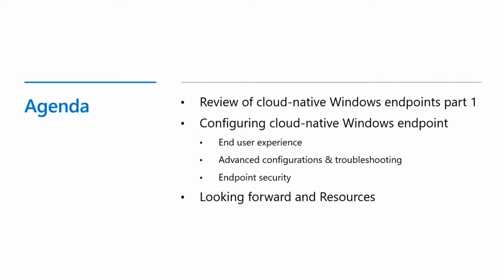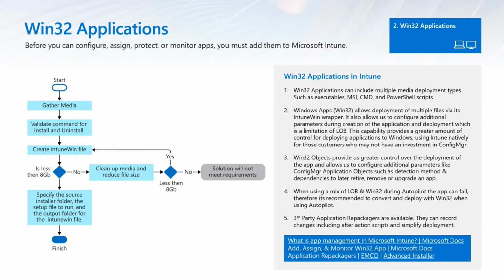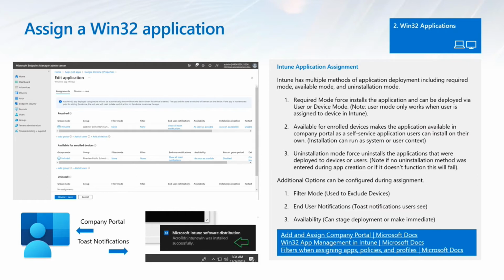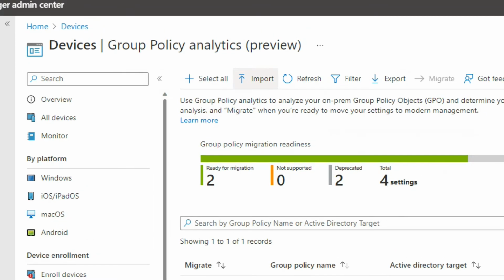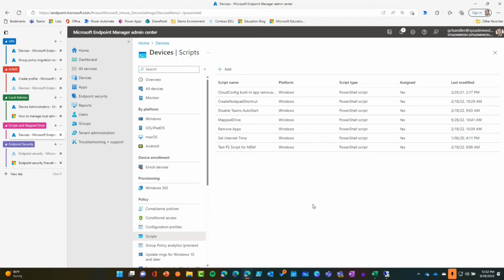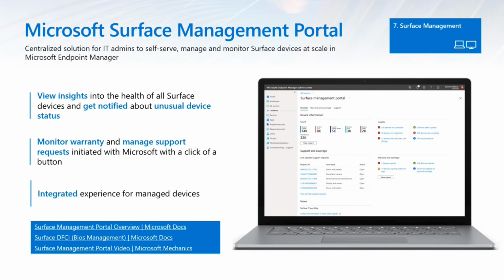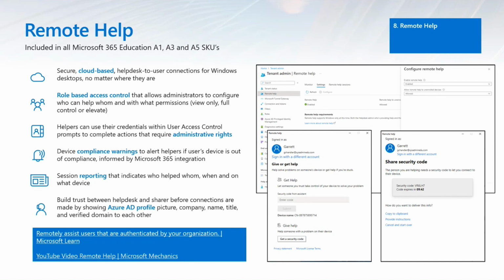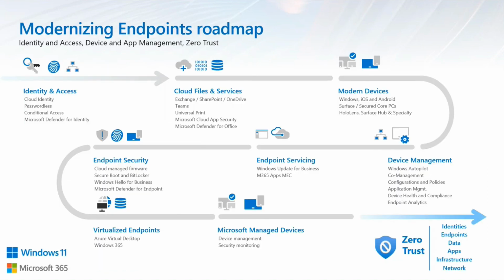Intune 201 - Getting Started with Cloud Native Windows Endpoints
This webinar is the second part of our series on cloud native Windows endpoints. This session will cover advanced configurations such as best practices on printing, access to on-premises resources, remote assistance, endpoint security and advanced policy management.

Speakers:

Garrett Chandler, Education Technical Specialist, Microsoft
Tyler Duncan, Education Technical Specialist, Microsoft